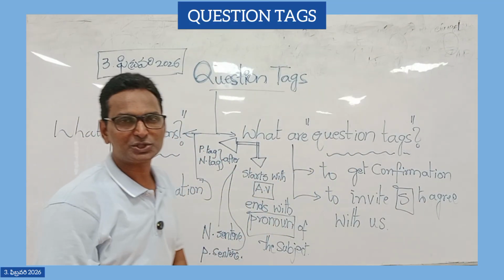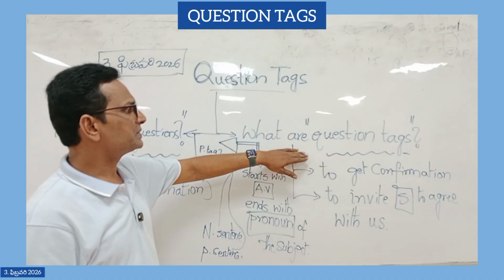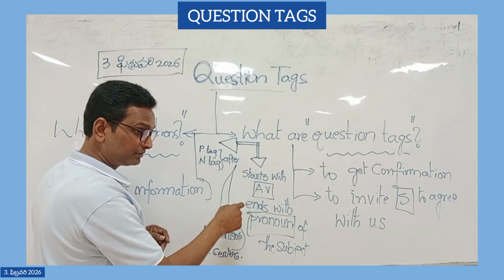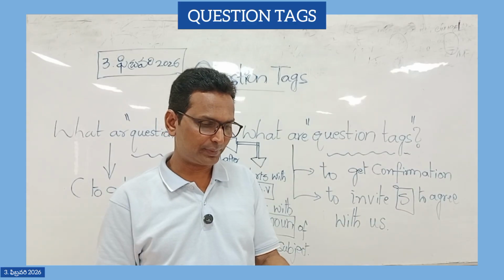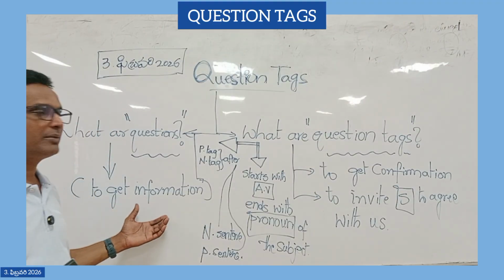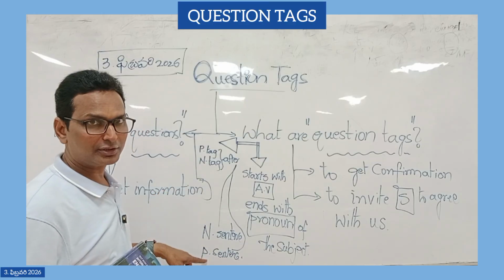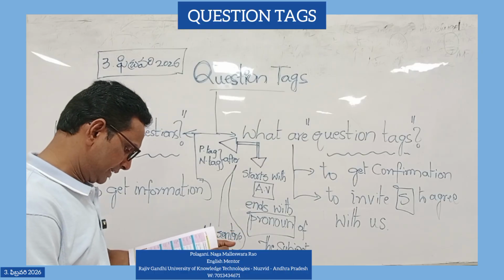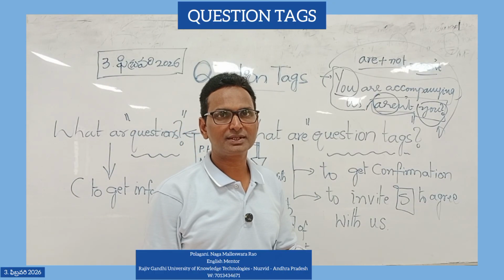QUESTION TAGS_ PART - 2 _ INTERMEDIATE FIRST YEAR _ENGLISH GRAMMAR